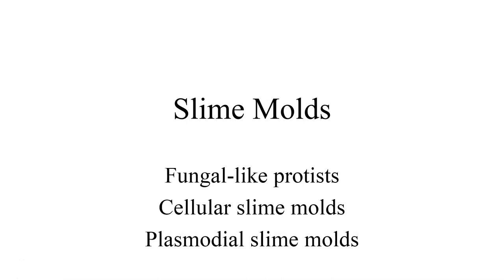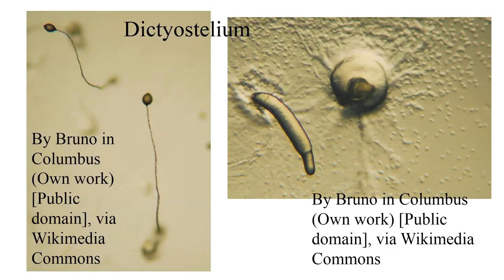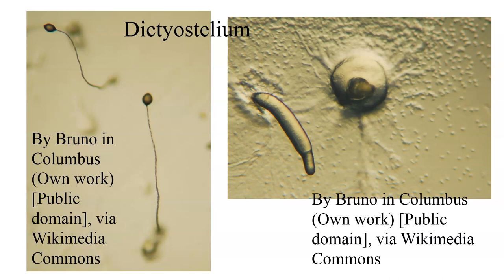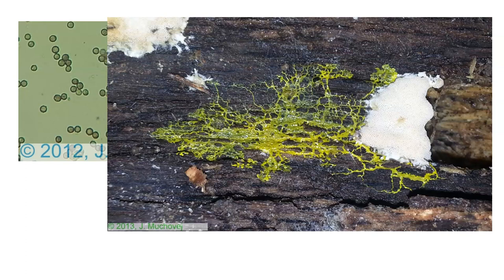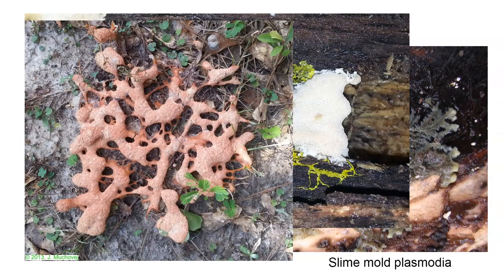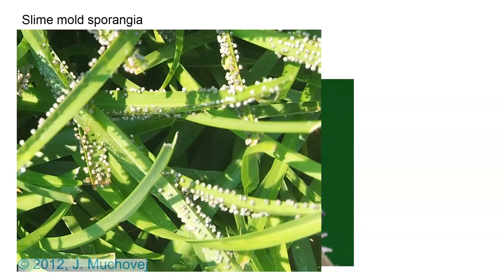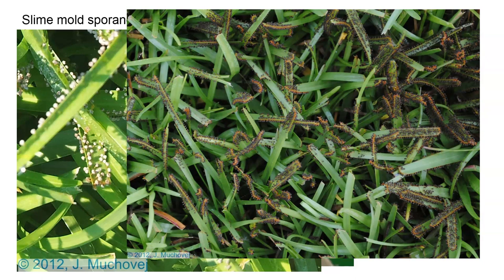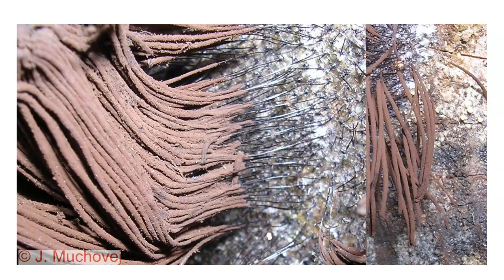Slime molds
Slime molds are fungi-like protists that move during the trophic phase. They produce sporangia and are quite unique.